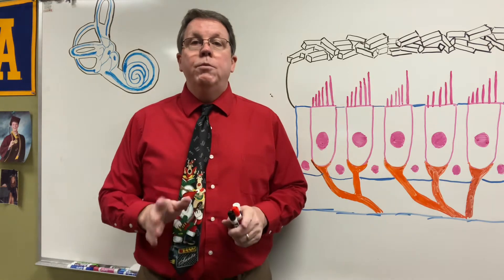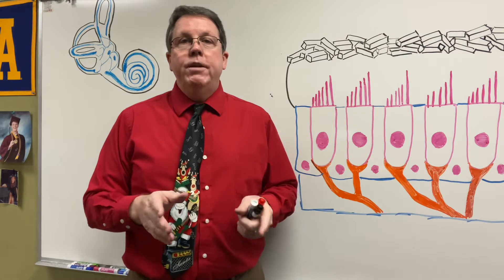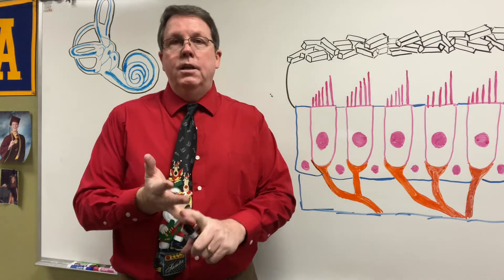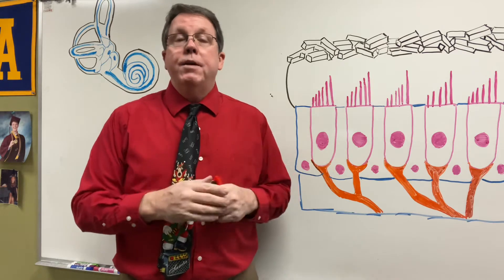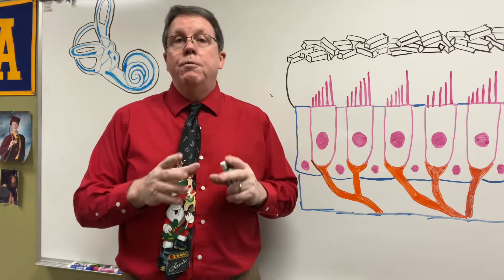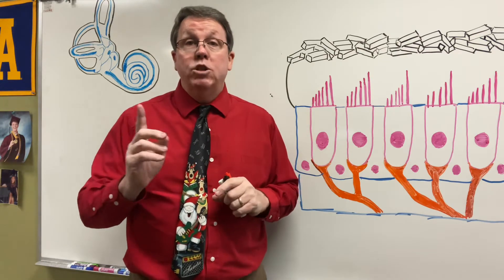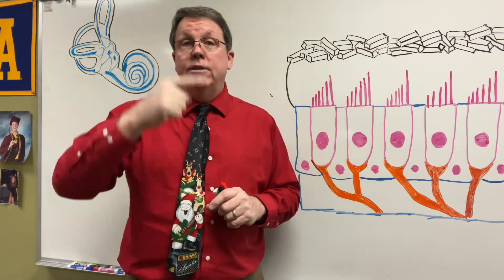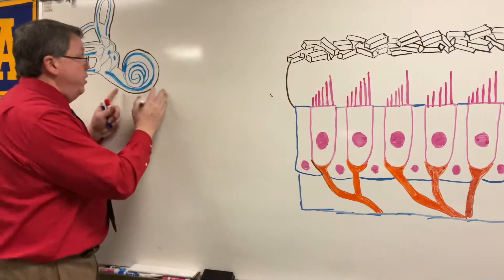Utricle & Saccule a Simple Explanation of How We Sense Motion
The utricle and saccule are organs that help you feel the senses of going forward and backward as well as up and down. In this video I explain how these organs work.